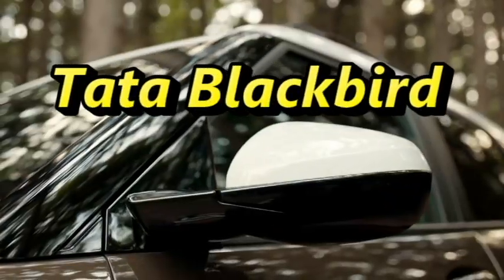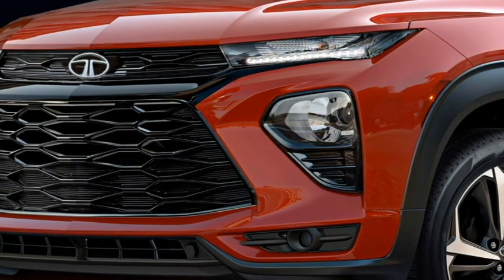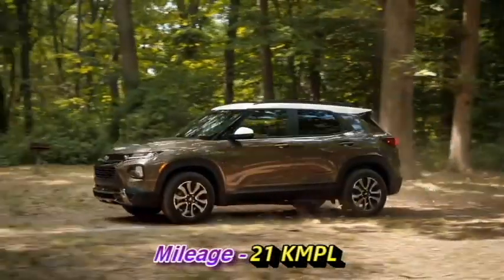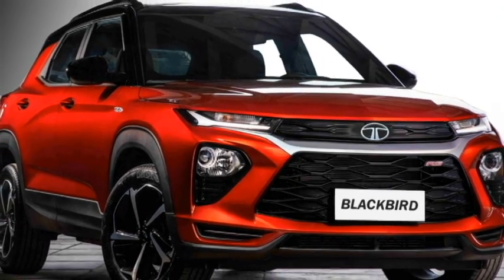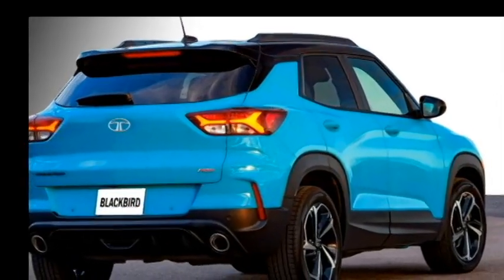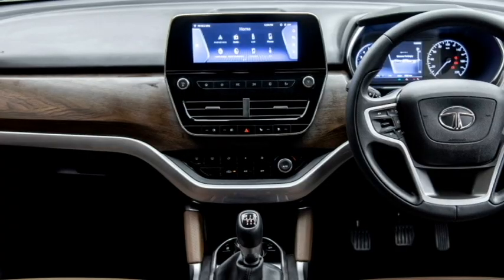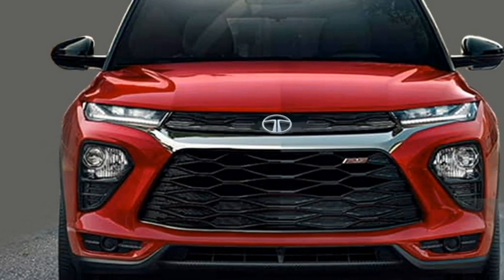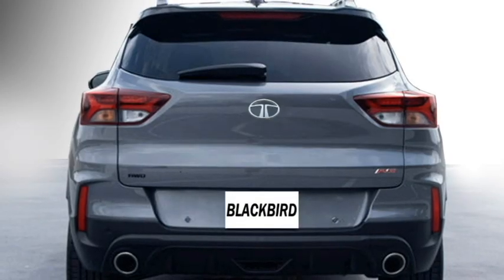All New 2021 TATA BLACKBIRD Premium SUV (Creta and Seltos killer) - Check the full details.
In this video we bring to you the new 2021 Tata Blackbird Premium SUV car. Is it really coming? Know the details.